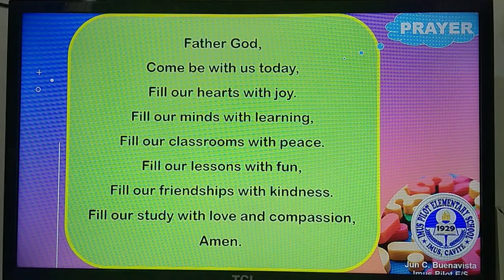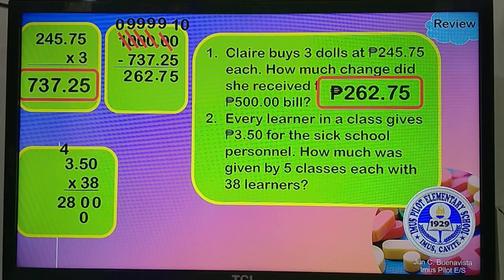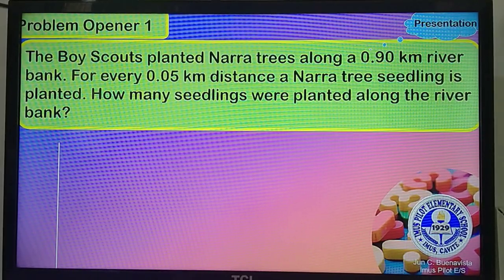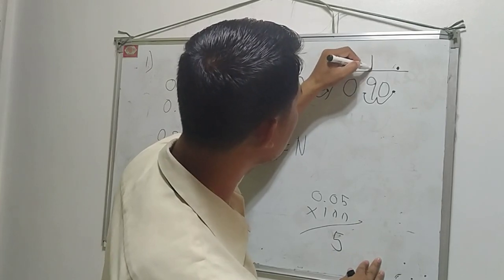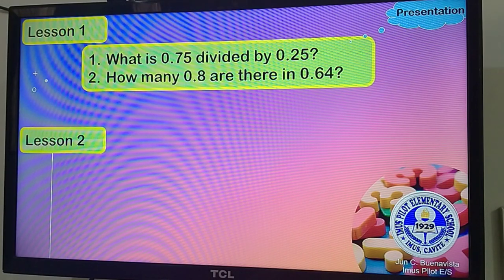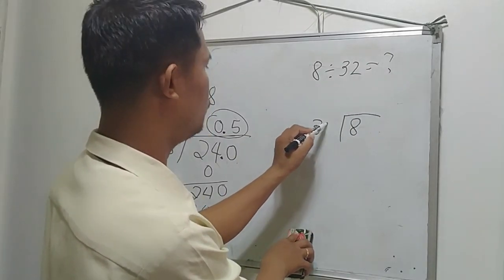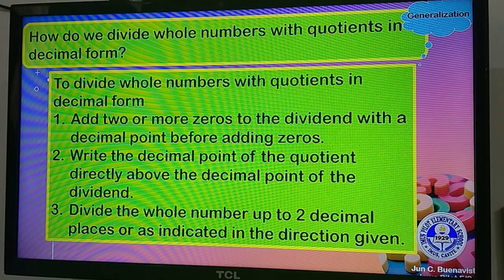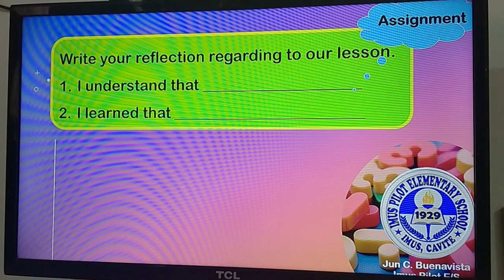q2 week 6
Dividing Decimal Numbers